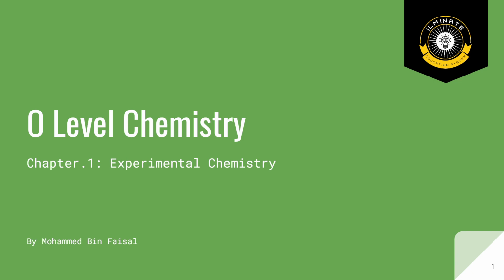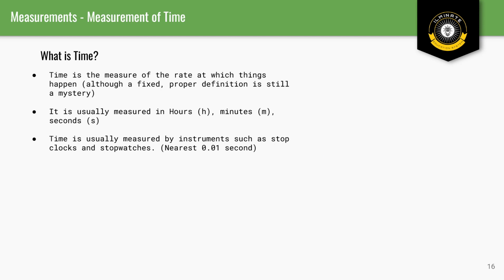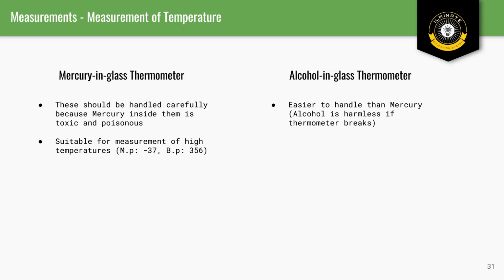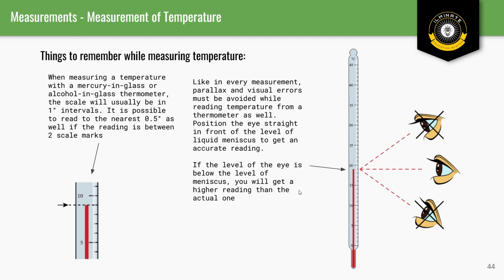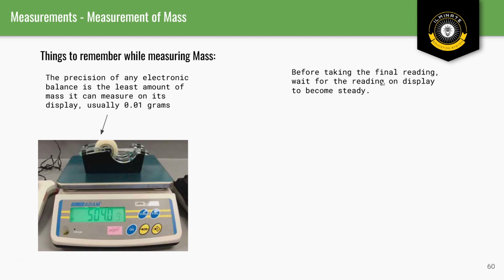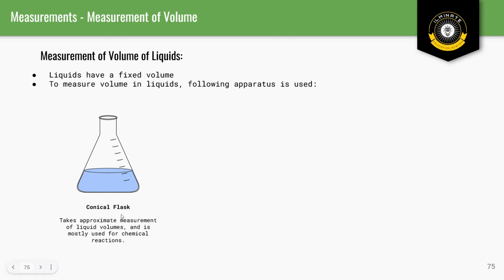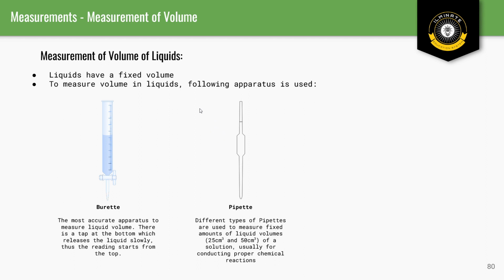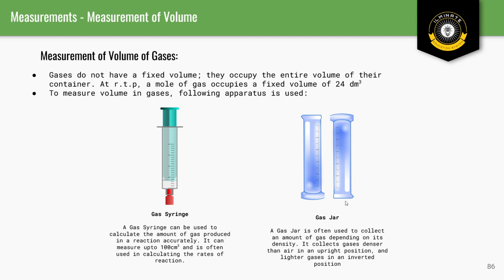Mastering O Level Chemistry: Experimental Chemistry | Measurements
In this comprehensive O Level Chemistry video, we delve into Chapter 1: Experimental Chemistry, specifically focusing on the subtopic of measurements. Gain a thorough understanding of the importance of precise measurements in conducting experiments and analyzing chemical reactions. Learn essential measurement techniques, tools, and units used in chemistry. This video provides expert explanations, practical examples, and valuable tips for accurate measurements in the laboratory. Whether you're a student, teacher, or chemistry enthusiast, this resource is essential for mastering experimental chemistry and honing your measurement skills. Elevate your understanding and excel in your exams with this indispensable educational content.